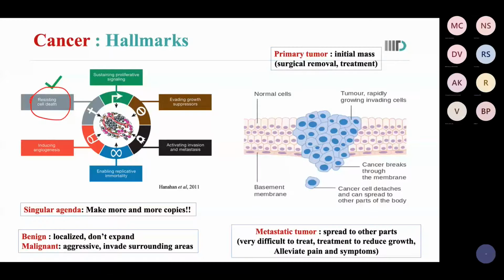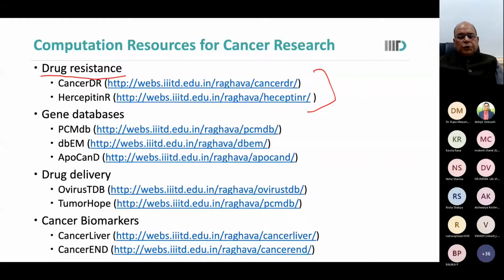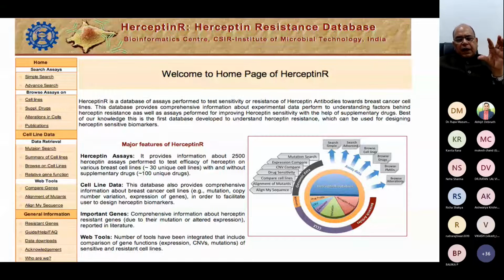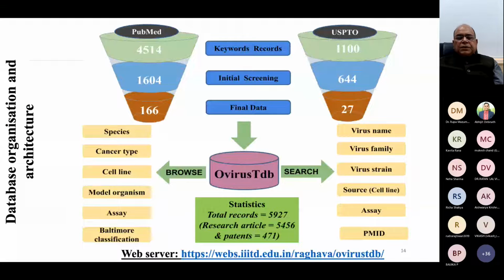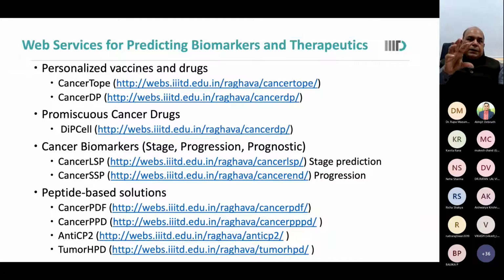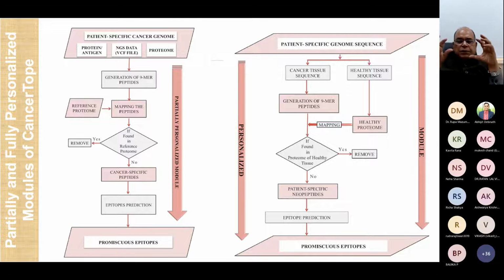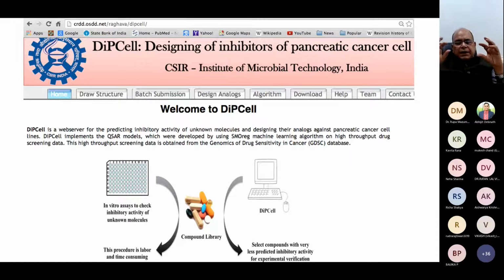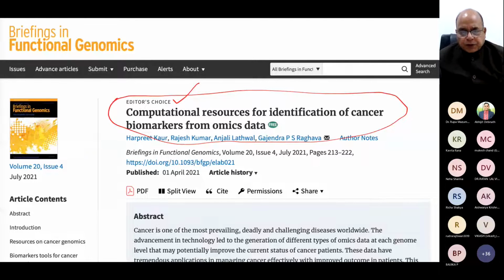Computer-aided Solutions forManaging Treatment of Cancer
00:00 Lecture
38:56 Question and Answer Session

Speaker's Profile:
Dr GPS Raghava Ph.D.
HEAD DEPARTMENT OF COMPUTATIONAL BIOLOGY,
INDRAPRASTHA INSTITUTE OF INFORMATION TECHNOLOGY (IIIT), NEW DELHI